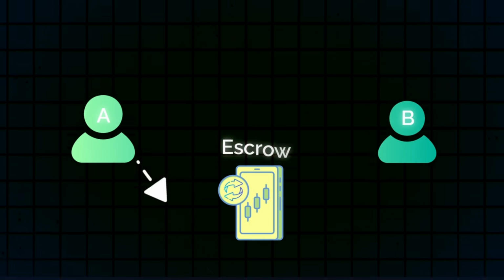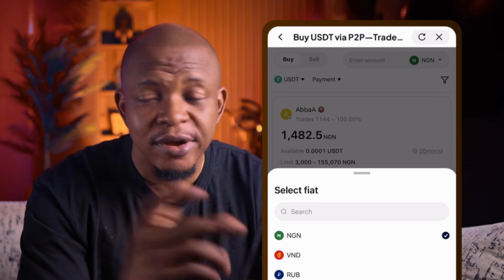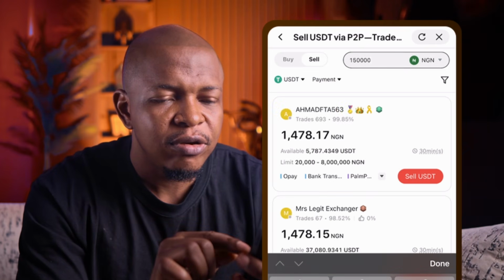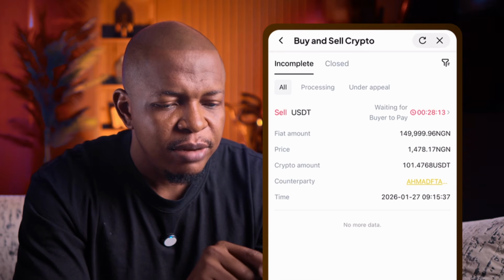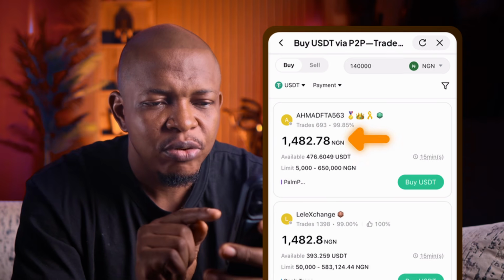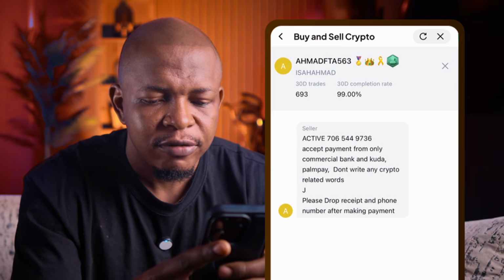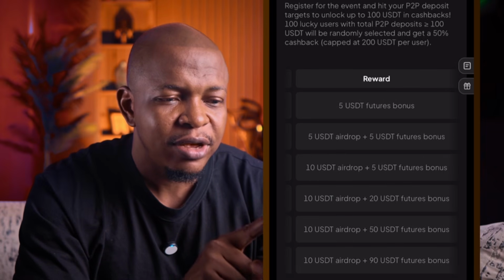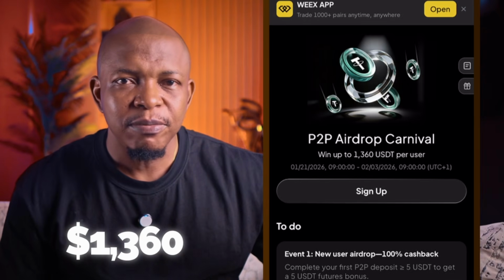This Is How Nigerians Buy USDT Now!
In this video, I will show you how to buy crypto straight from your bank!

💸 *Join 21,000+ Traders Cashing Out Weekly With my Premium Signal (Free access to the first 100 Traders each month)*

📊  Tools

1. My Risk Calculator

2. TradingView

3. Best Trading Journal (Edgewonk)